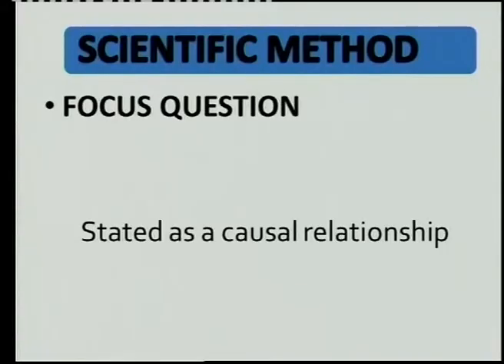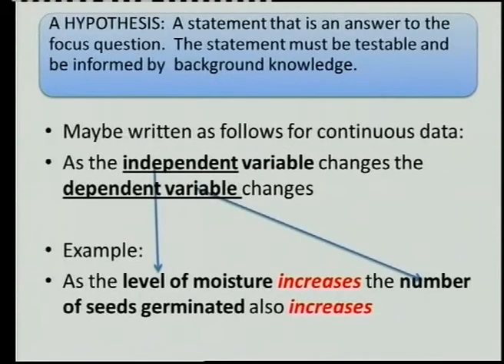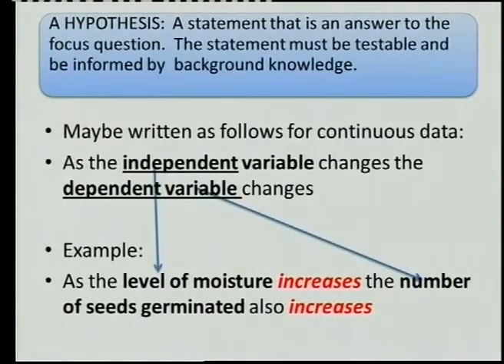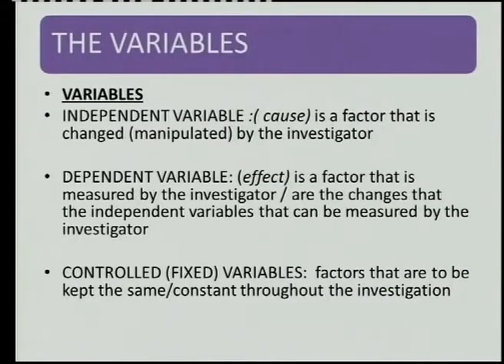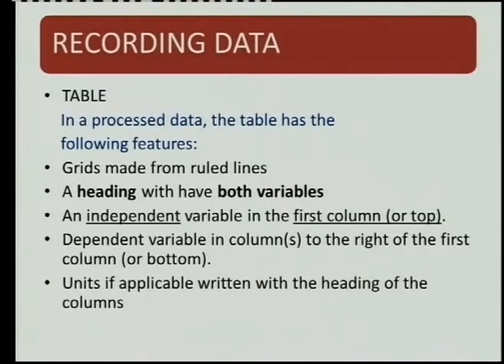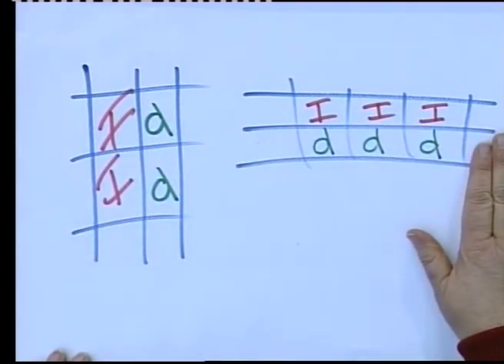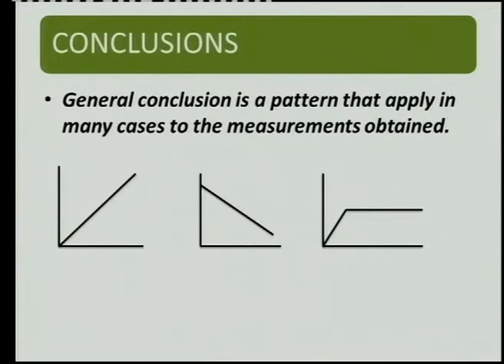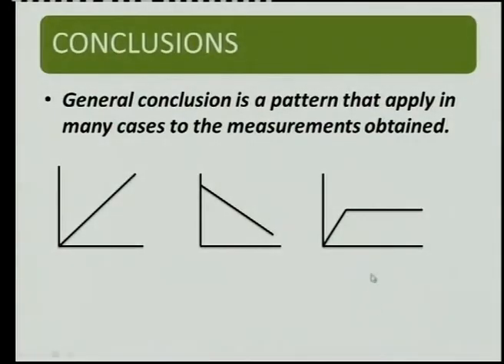Investigations scientific method